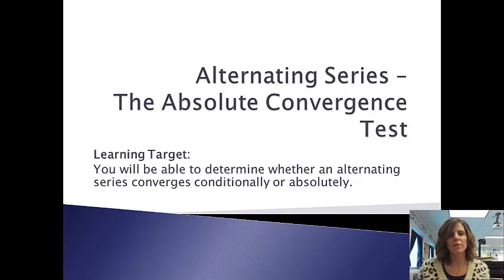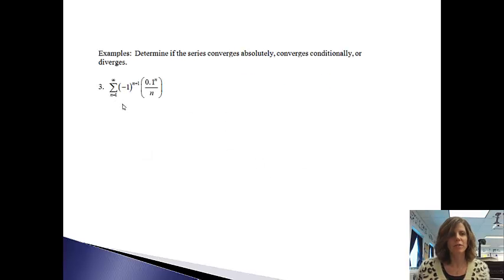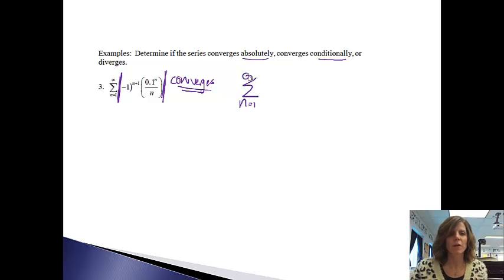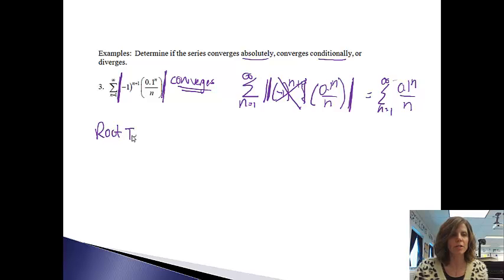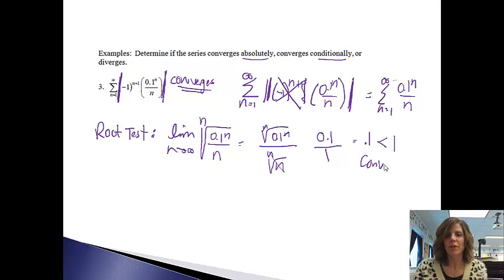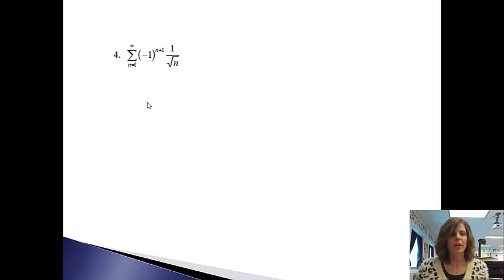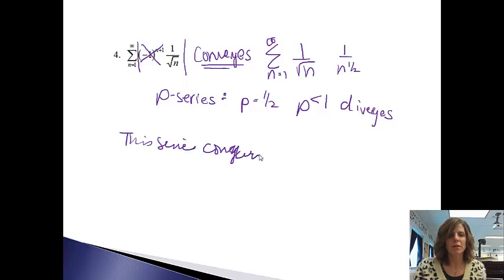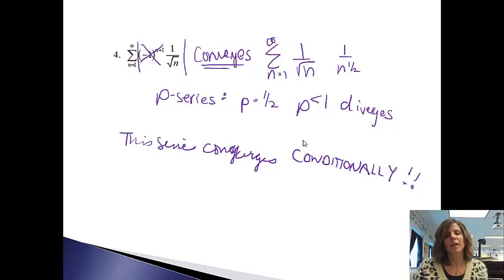Alternating Series - The Absolute Convergence Test